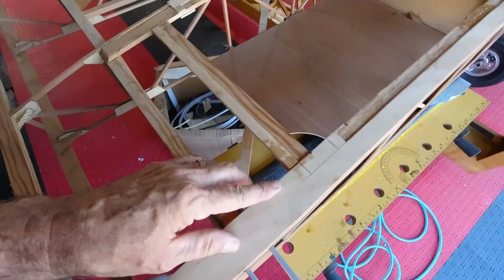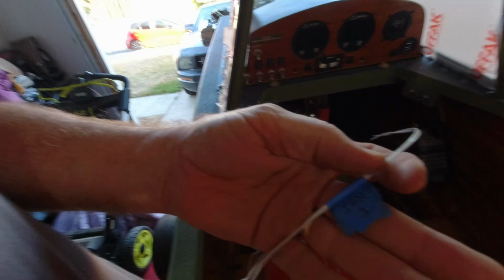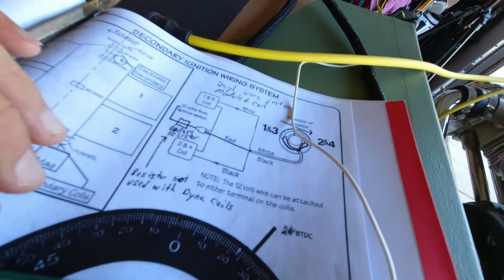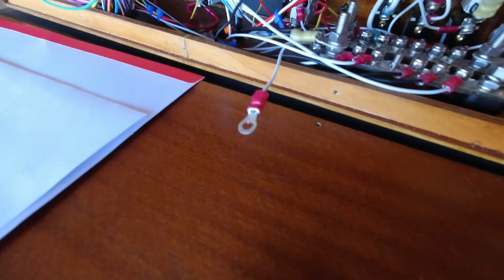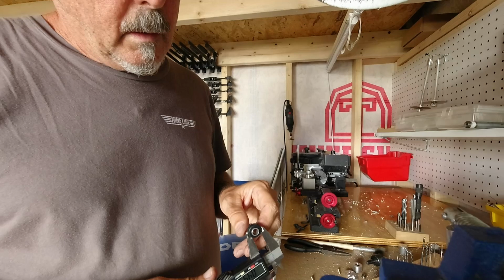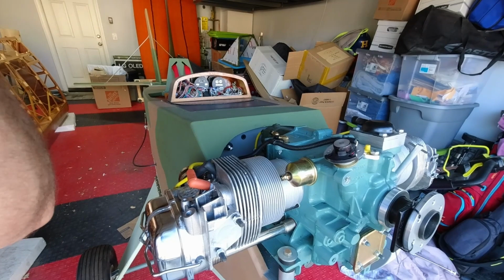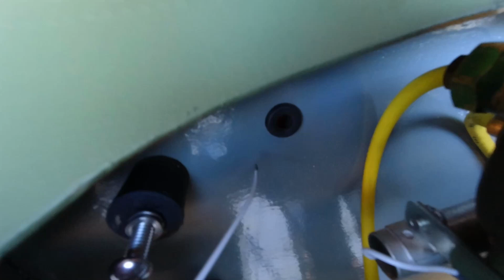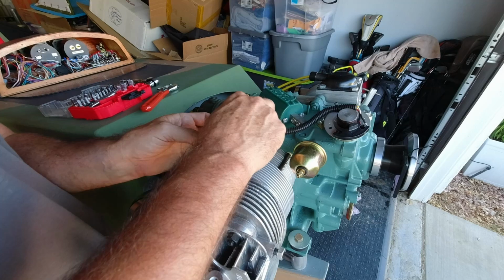Minimax 1100r Wood Aircraft Build Ep 182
In Minimax 1100r Wood Aircraft Build Ep 182 I get some electrical work done and realize I need some parts